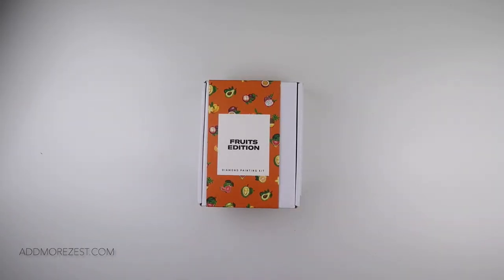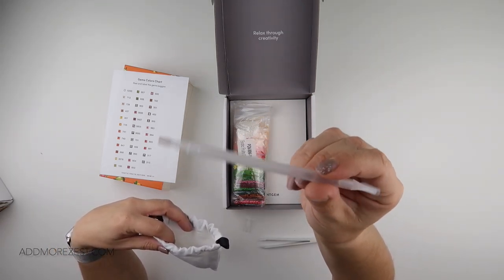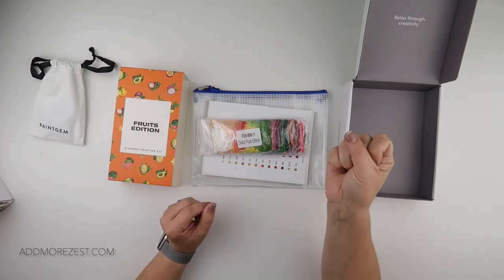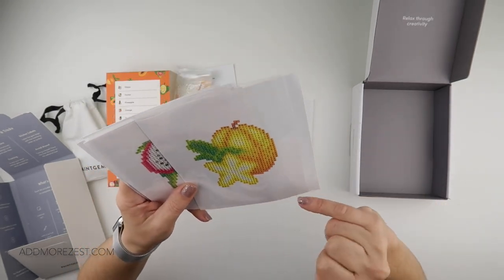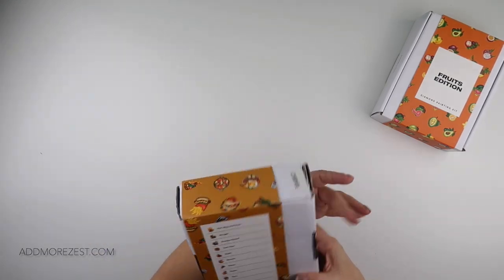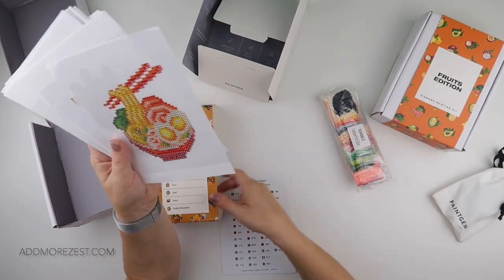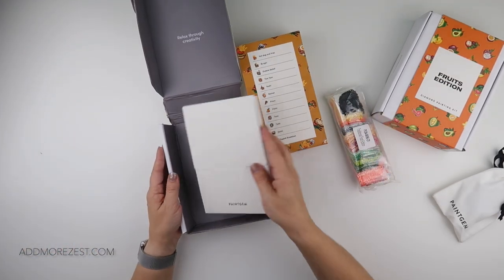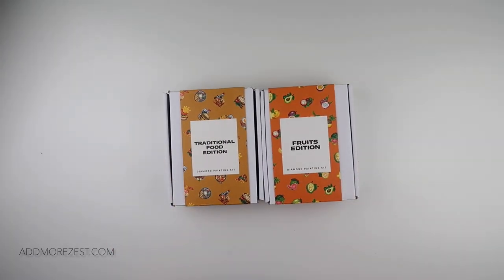Diamond Painting Unboxing | PaintGem Exotic Fruits & Traditional Foods